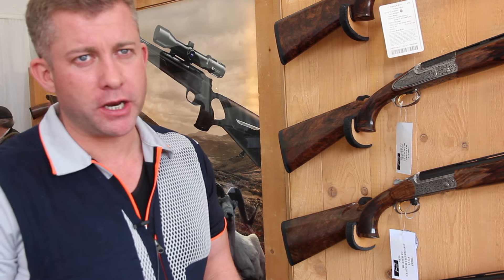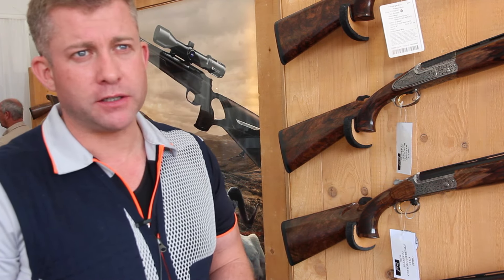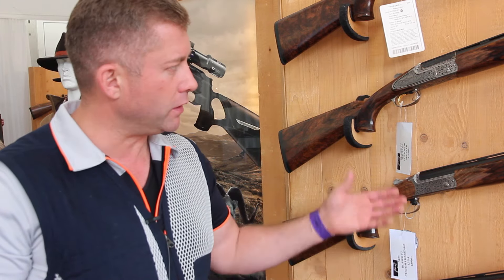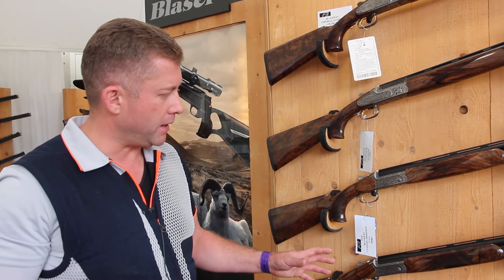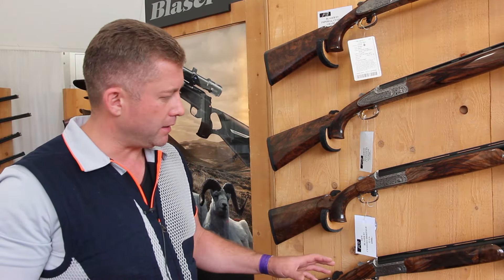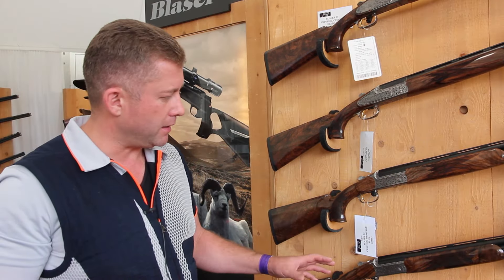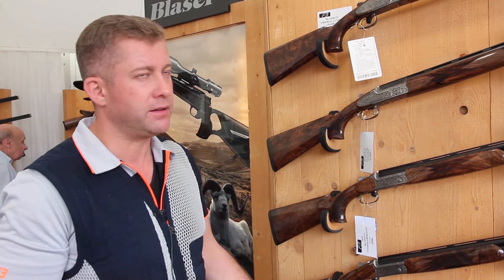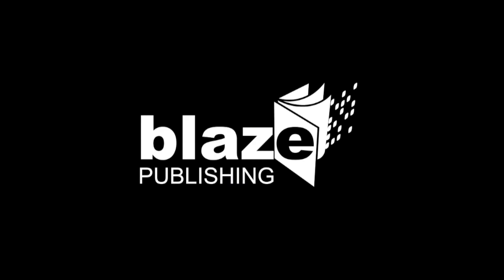Blaser introduces the custom series F3 shotguns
Robert Sajitz talks about the new custom series of F3 competition and field shotguns for 2015 at the CLA Game Fair.

Read more in the October edition of Clay Shooting magazine.